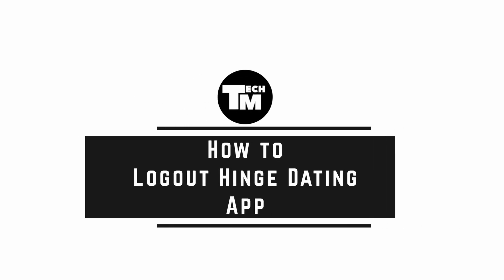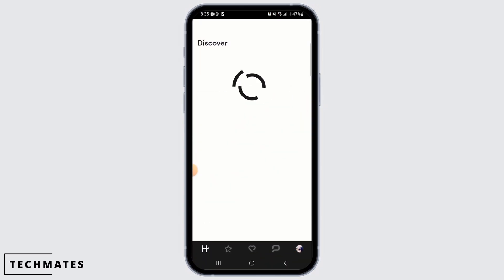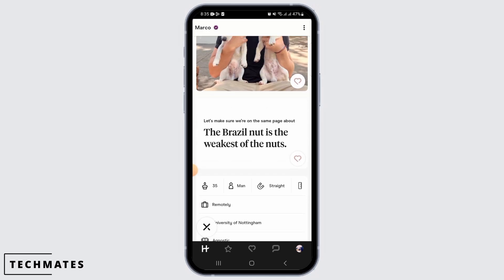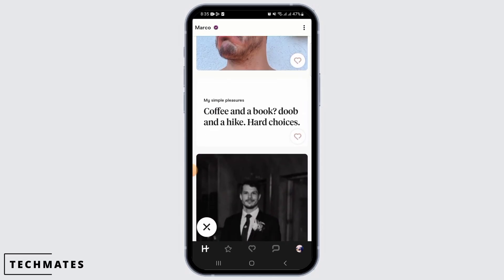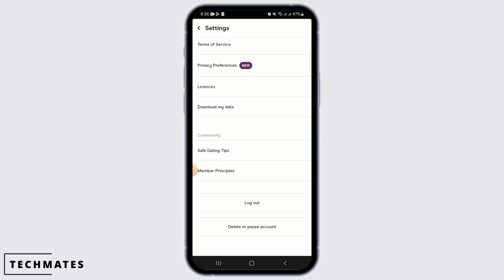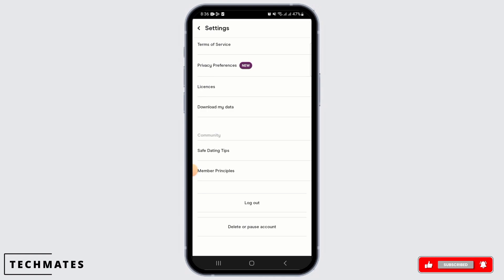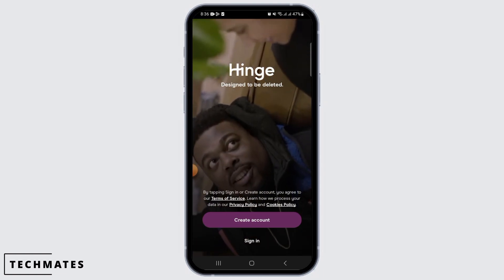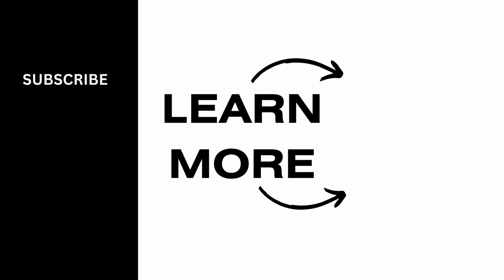How to Logout Hinge Dating App 2024 | Hinge Sign Out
Are you looking to log out of the Hinge dating app in 2024? This easy guide provides step-by-step instructions on how to log out of your Hinge account. Follow these straightforward steps to manage your Hinge account effectively.

In this tutorial:
0:00 - Introduction
0:15 - How to Logout of Hinge Dating App in 2024 (EASY)

Learn how to effortlessly log out of the Hinge dating app in 2024 with this simple guide. This video covers the entire process, ensuring you can securely log out of your account.

Manage your dating profile effectively by following this guide to log out of the Hinge dating app!